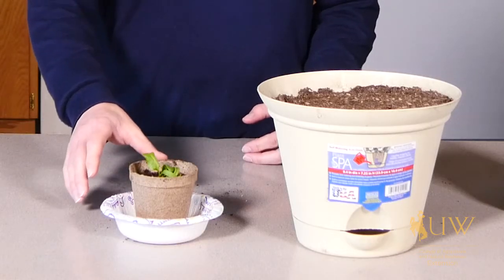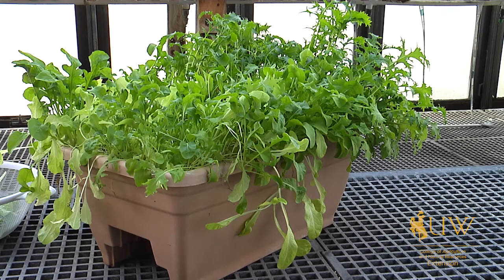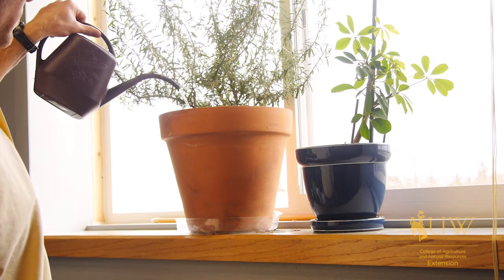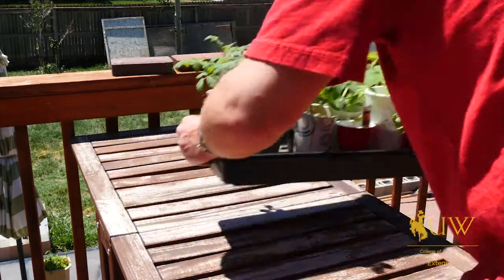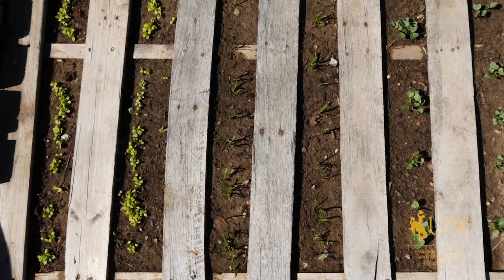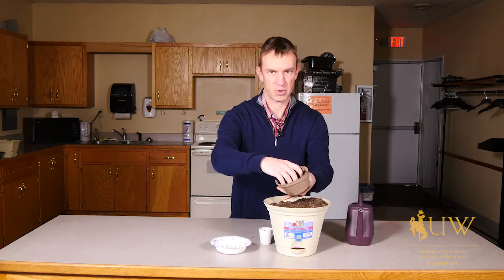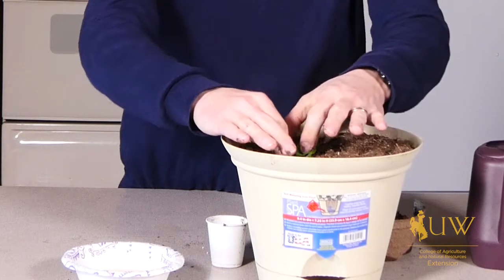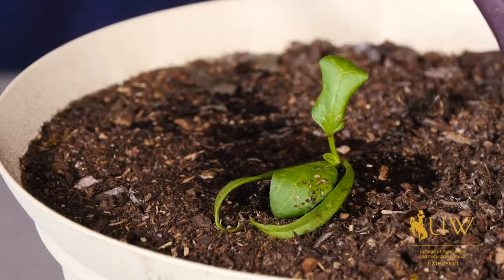Transplanting Seedlings | From the Ground Up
When transferring young seedlings to larger pots or outdoors, it's important to minimize transplant stress. Here's a few helpful tips for transplant success.